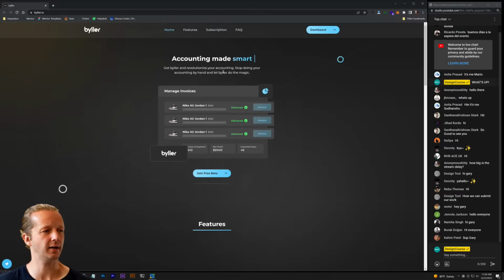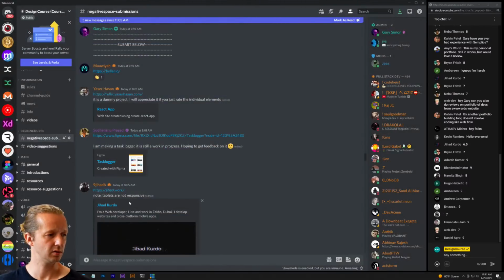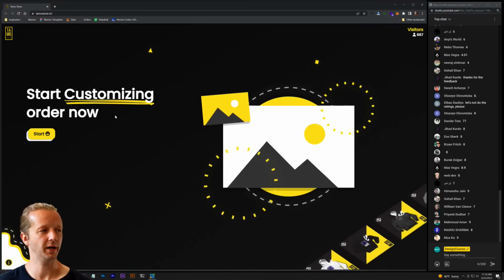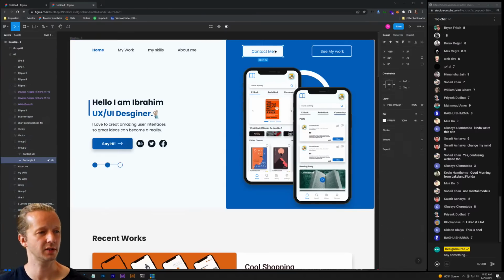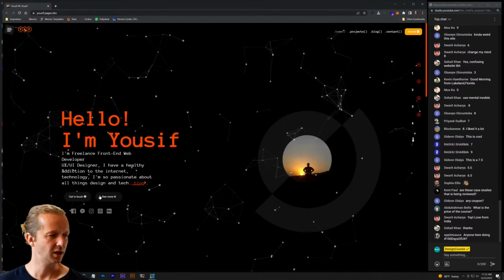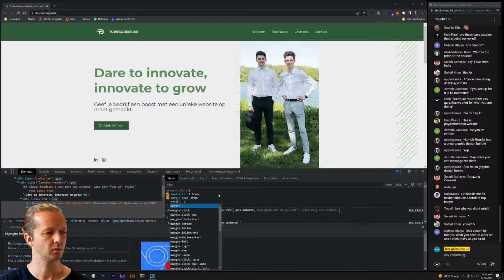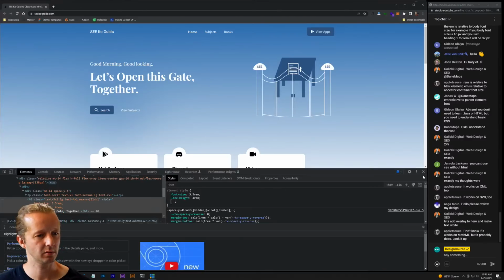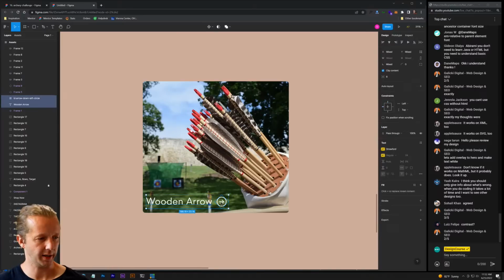Live UI/UX Review! - Submit your design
- Super chats are ONLY for appreciation. It will not guarantee a review/redesign.

Join that discord link and just post ONCE your portfolio URL. I will cover the first one's first, and I can't guarantee that I will get to them all! Also, if I already reviewed yours from last week, don't bother submitting again!